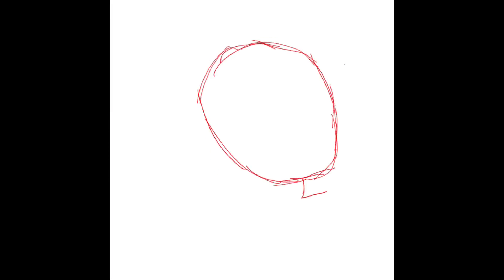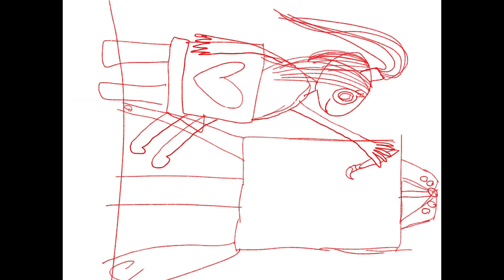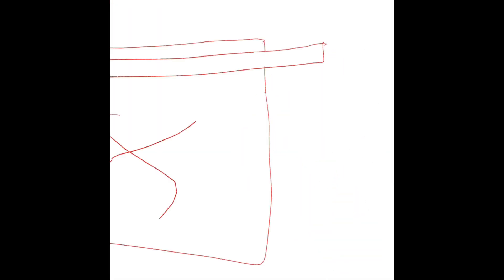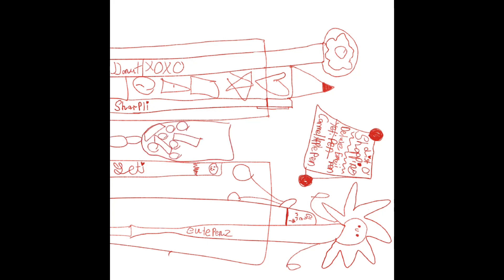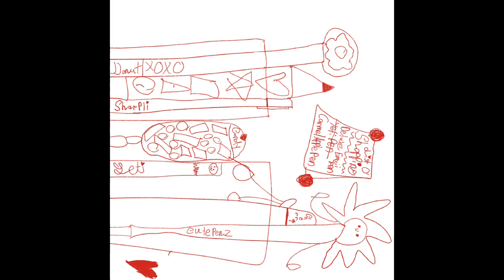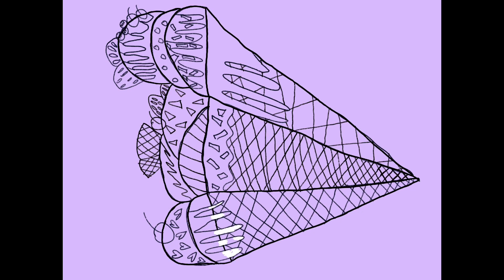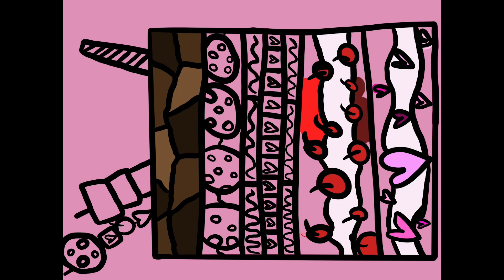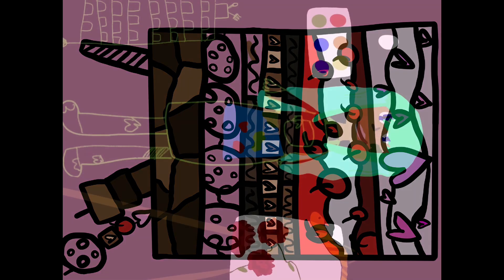Digital Art Compilation: Unfinished Work Edition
This is a compilation of some of my unfinished artworks.